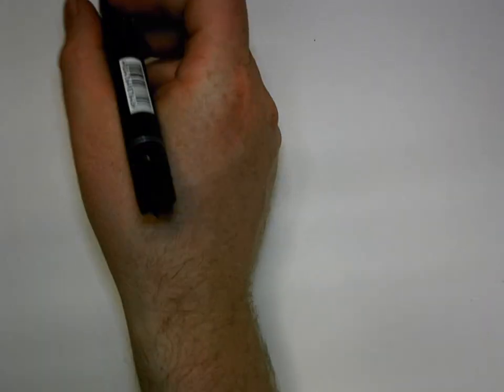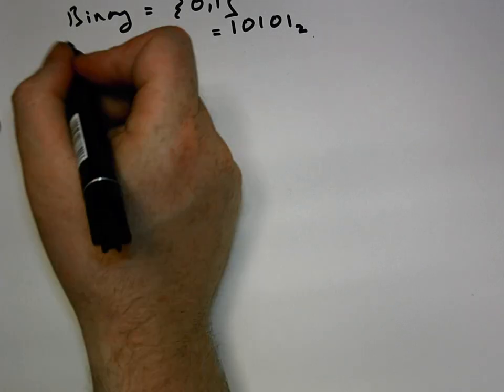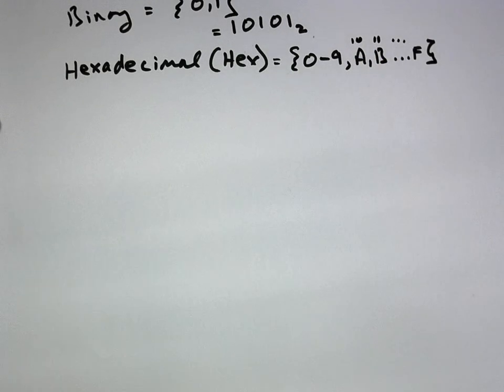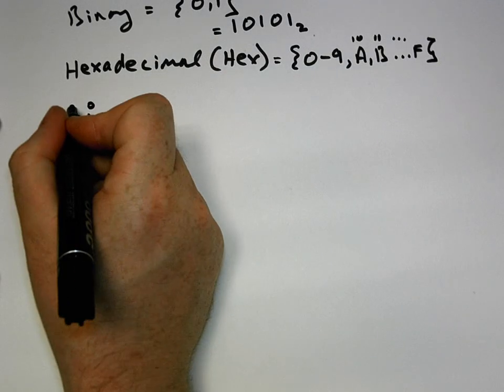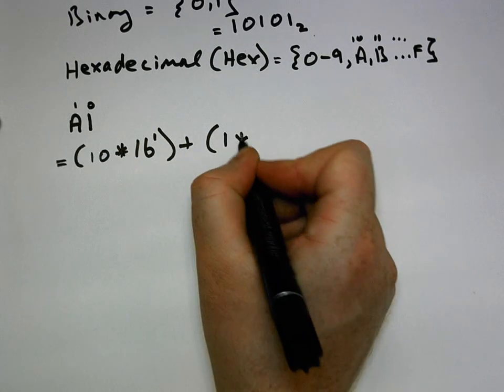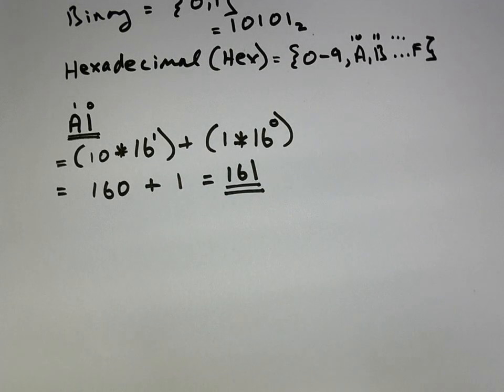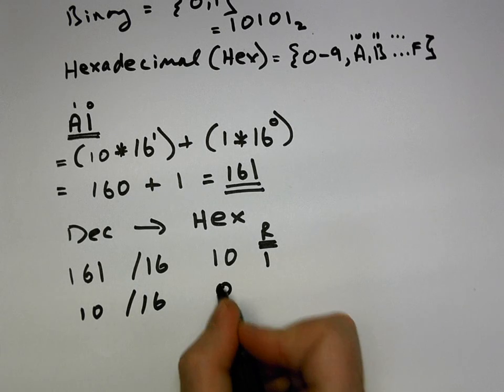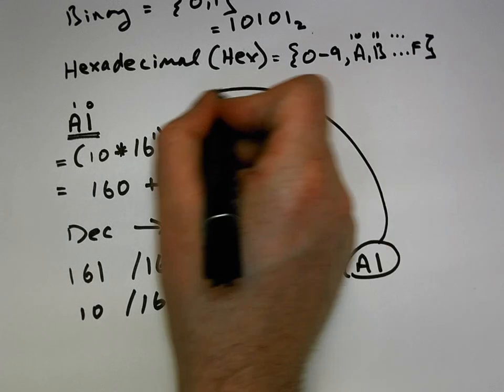Hex to Decimal and back again!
This video explores the Hexadecimal and Decimal alphabets. In particular the video demonstrates a simple number conversion from Hex to Decimal and back again.